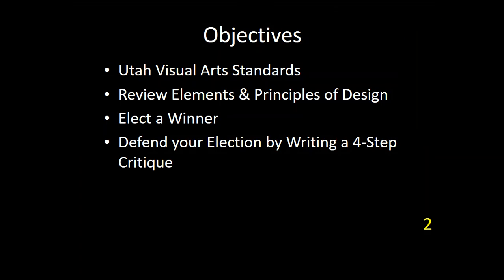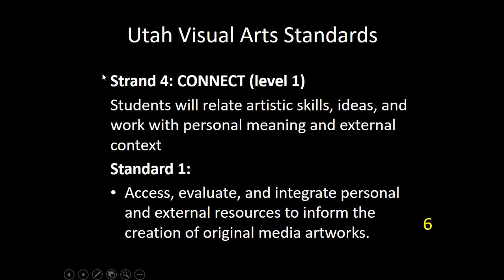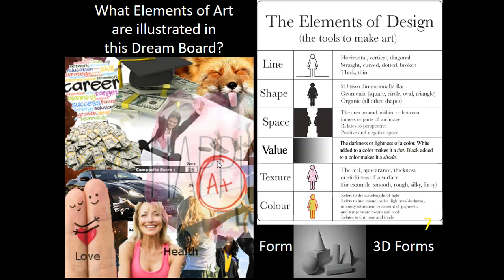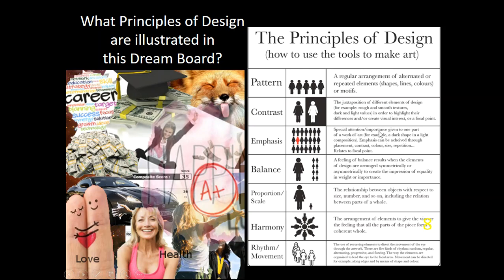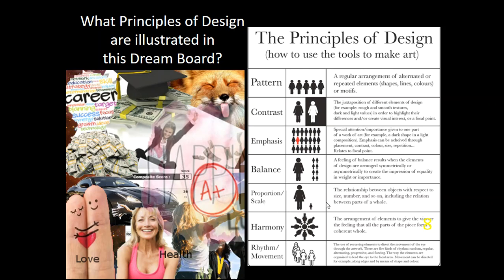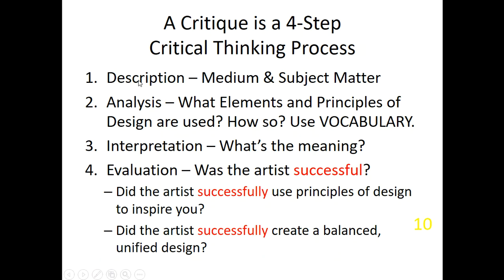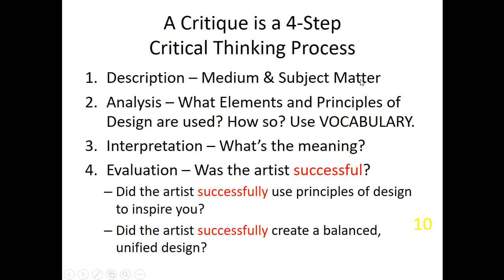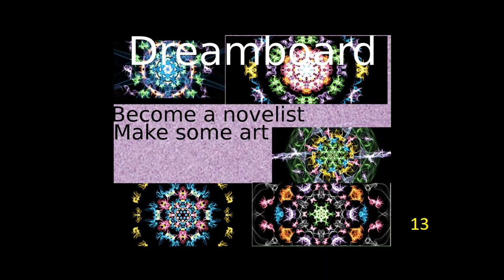Critique 2 of Dream Board Posters